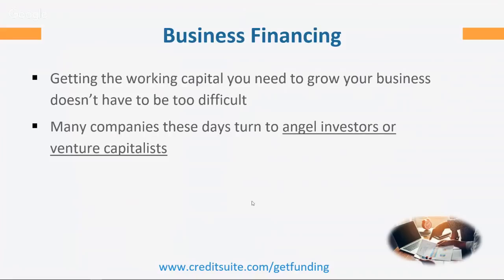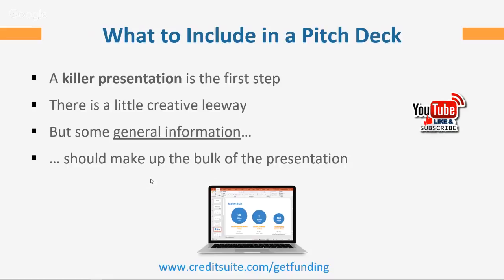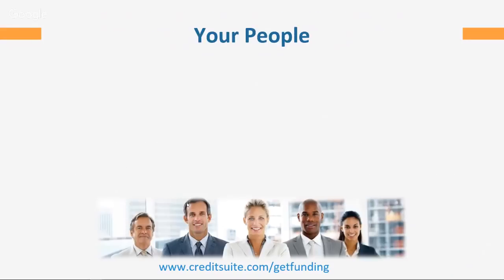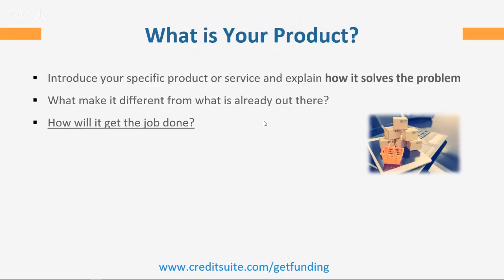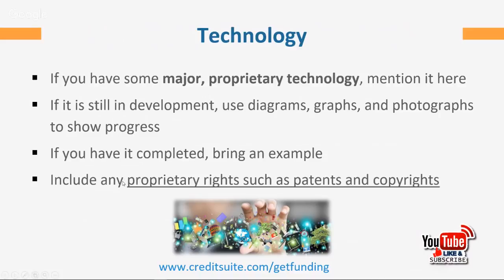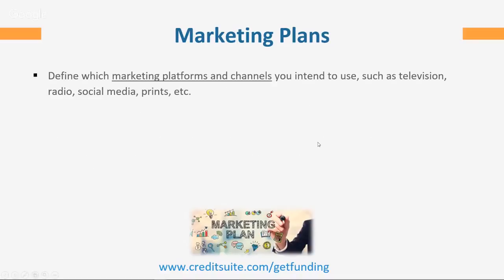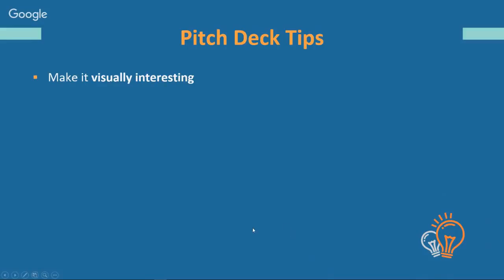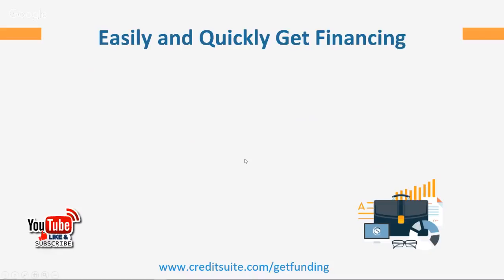Pitch Deck for Angel Investors and Venture Capitalists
How to Create a Sensational Pitch Deck for Angel Investors and Venture Capitalists

•How to most effectively impress potential investors in your product or service
•What a pitch deck is and its purpose
•Just what to include in yours…
•… and where to place the various elements in the pitch deck
•How a company overview can save investors time…
•… and they like that
•How to introduce your mission statement…
•… and your people
•Where you address a problem in the market…
•… and how you are going to solve that problem
•The details of your product or service…
•… and what your research shows about its potential market
•How to bring up your customers if you already have them
•Where to address the technological aspects of your product or service
•How to address the issue of your competition
•How to tout your previous successes
•How to bring up your business model and marketing plans
•Just where to discuss your financials…
•… and how and where to ask for funding
•And tips on how to wow your potential investors